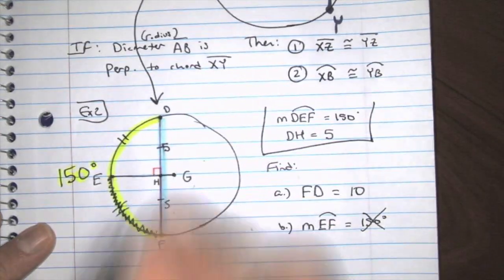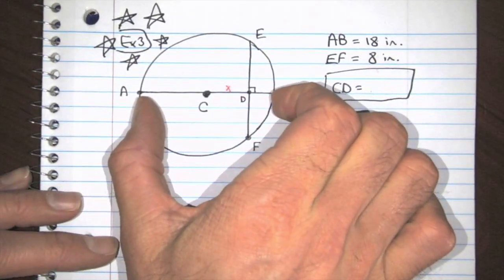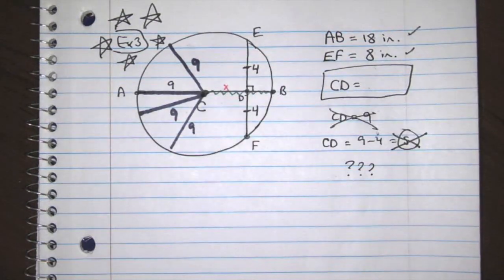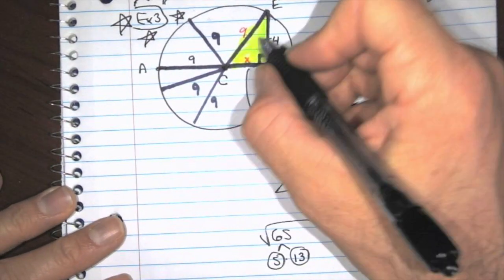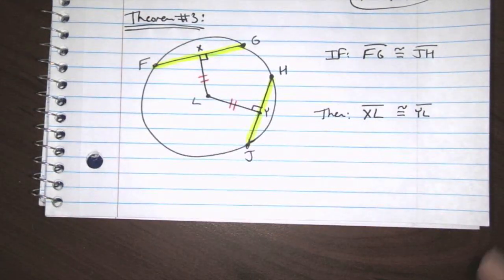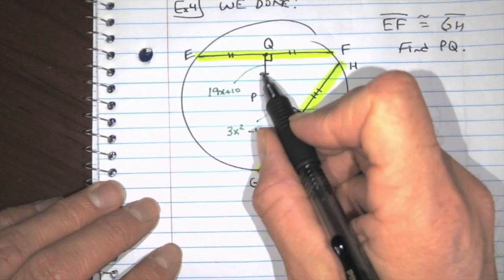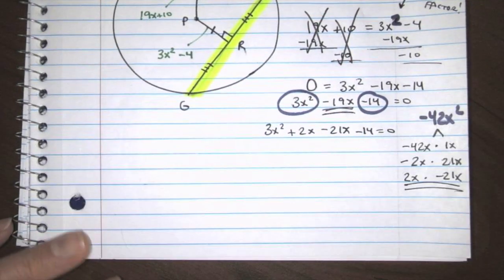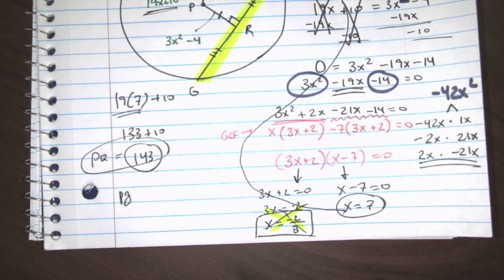Mr. Kosal Teaches Geometry: Arcs and Chords, Lesson 10.3 (2/2)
Mr. Kosal teaches arcs and chords